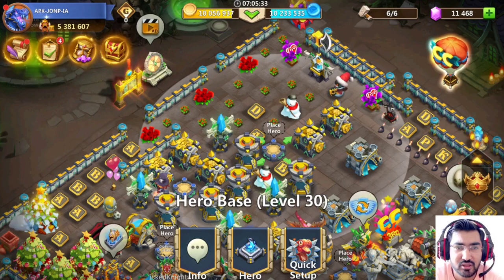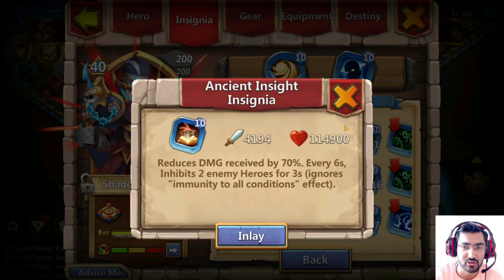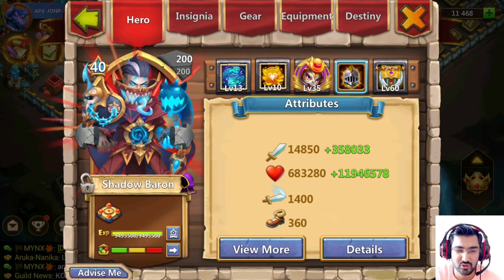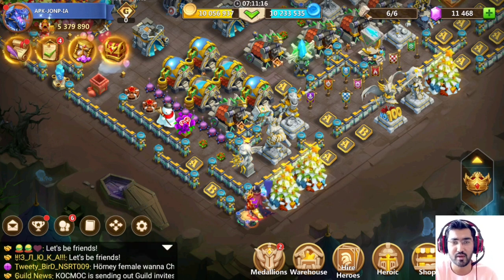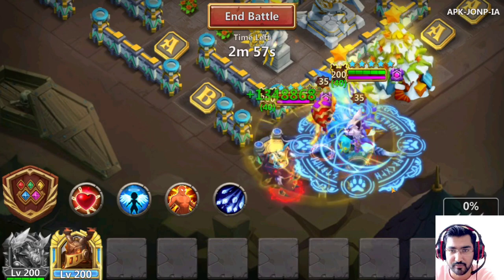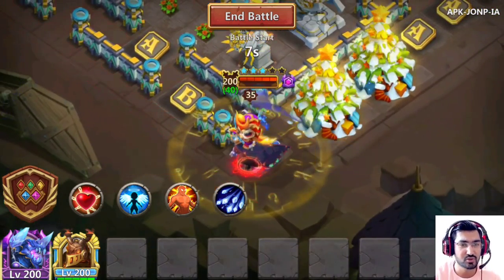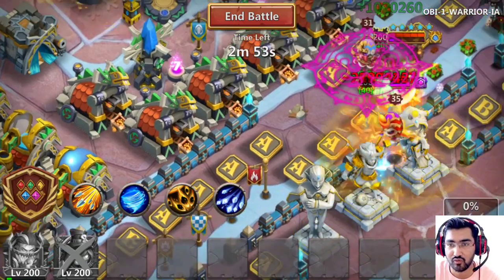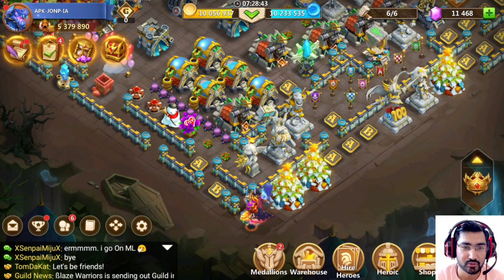12 Million Base HP Shadow Baron Vs Full Attack Serratia castle Clash